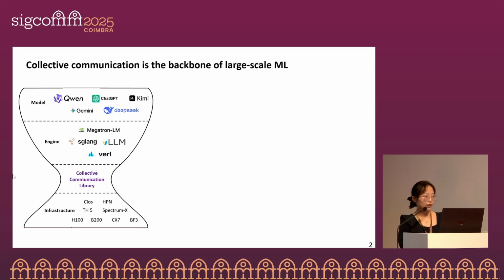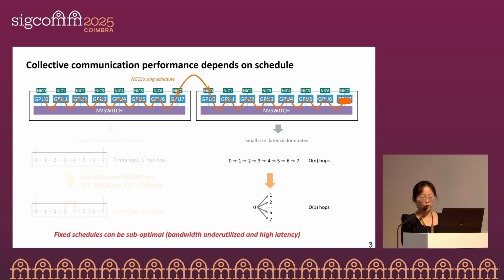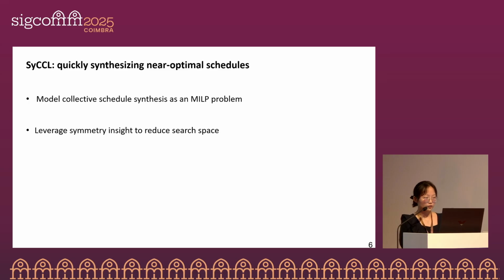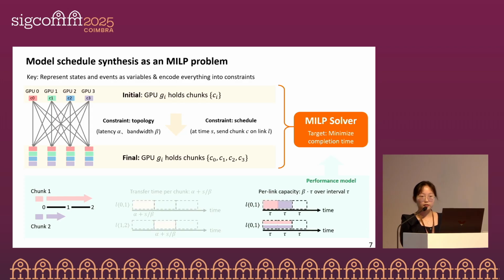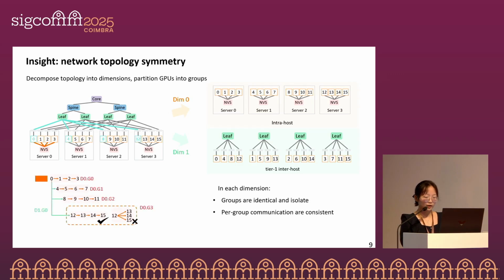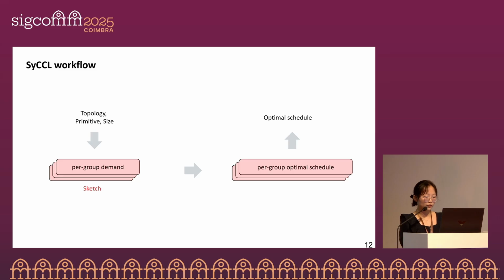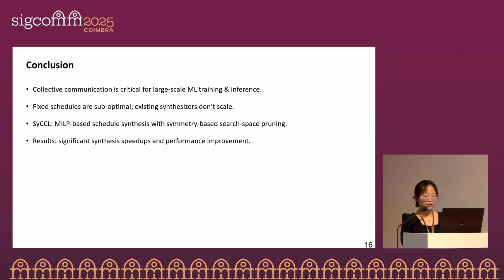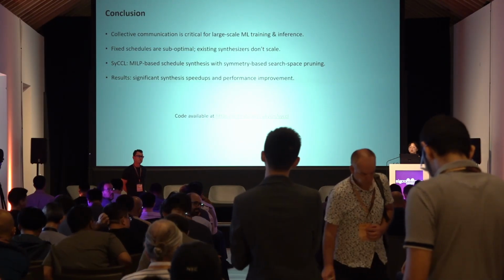SIGCOMM'25: NetAI - SyCCL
SyCCL: Exploiting Symmetry for Efficient Collective Communication Scheduling